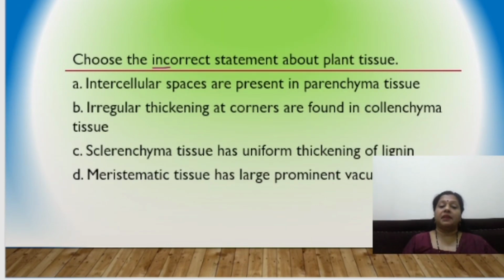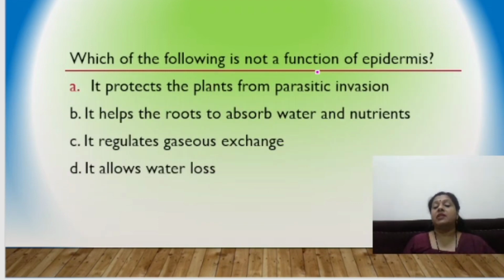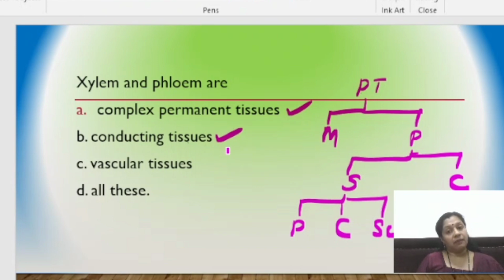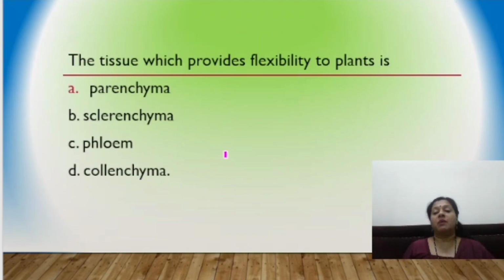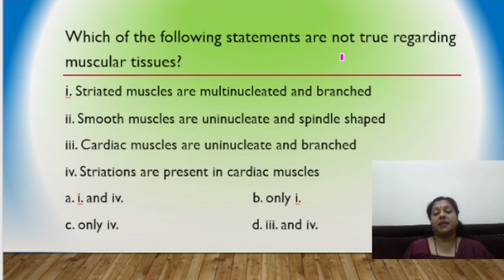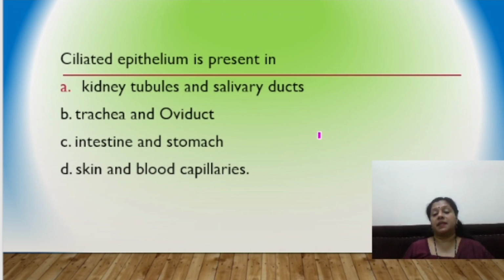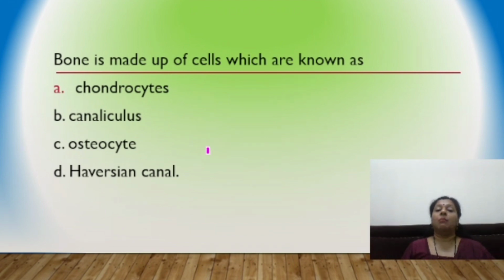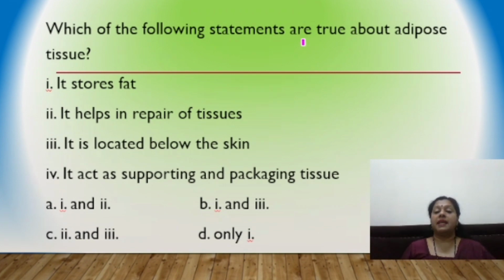CLASS9: TISSUES: MCQ